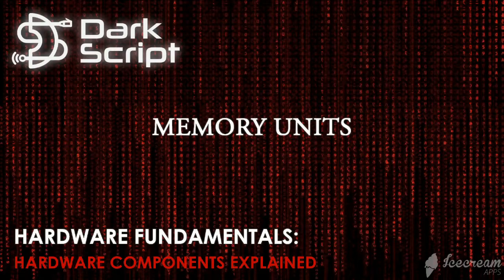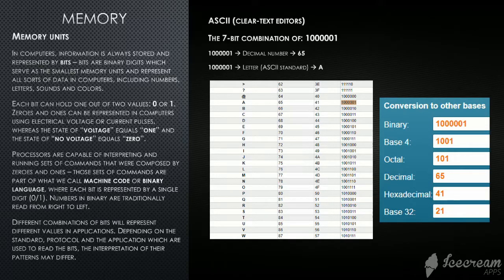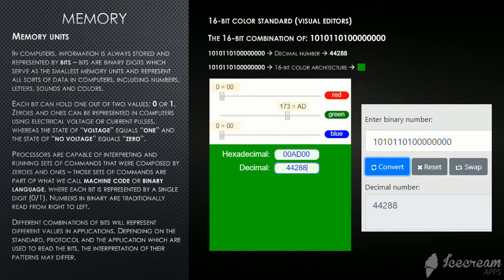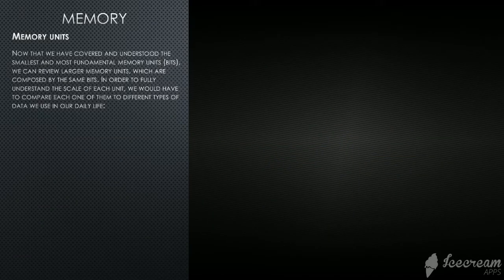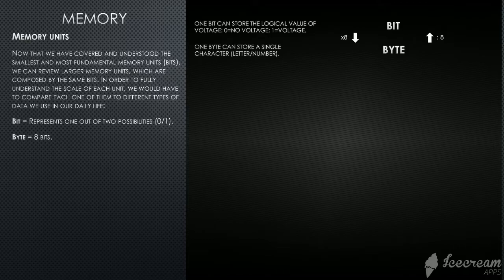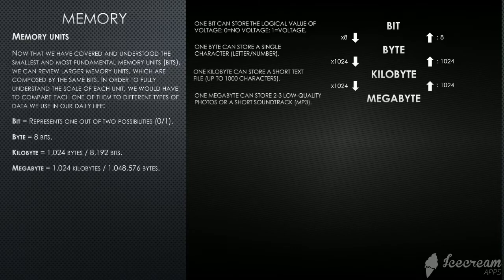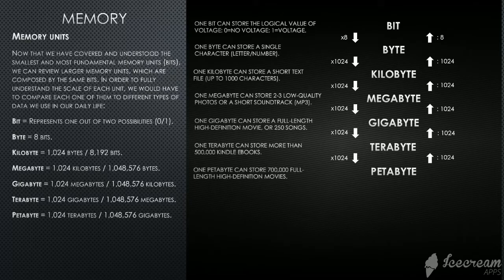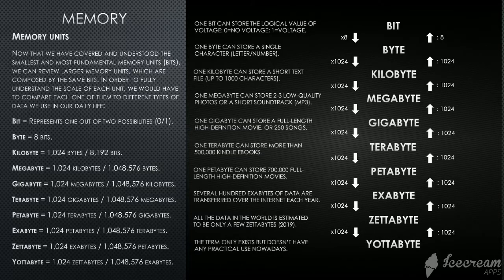Hardware Fundamentals: 21 Memory Units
Memory Units